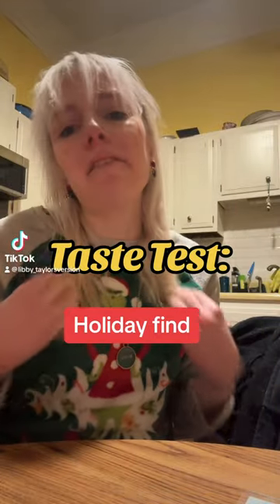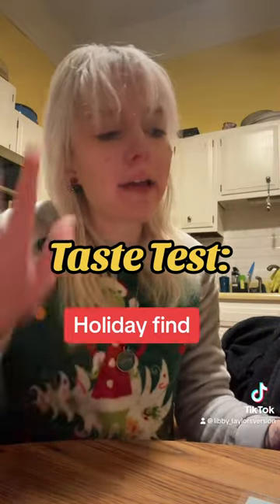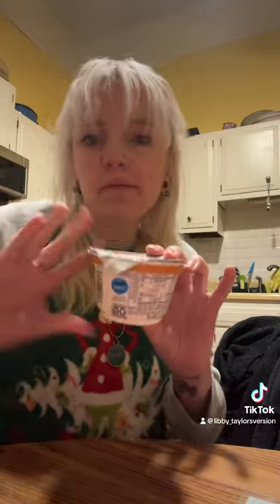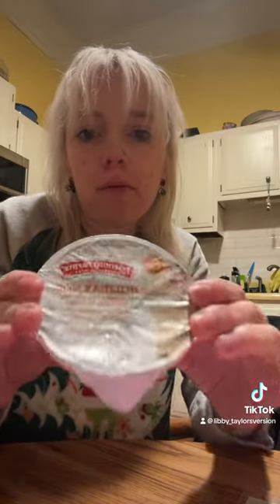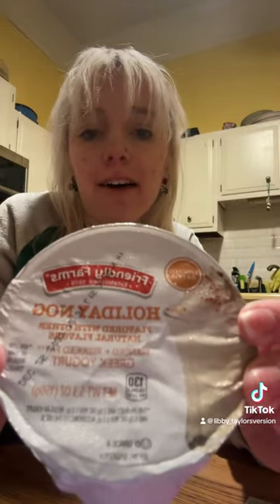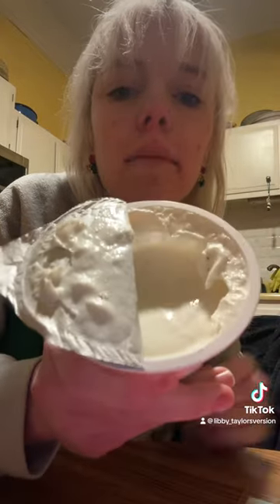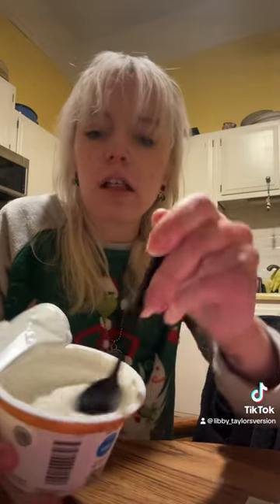Aldi Holiday item Taste test